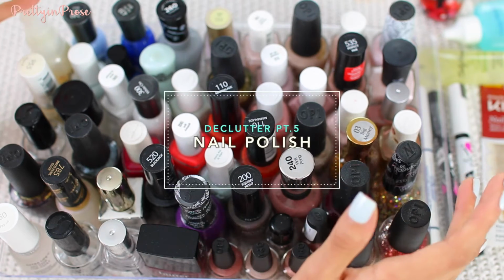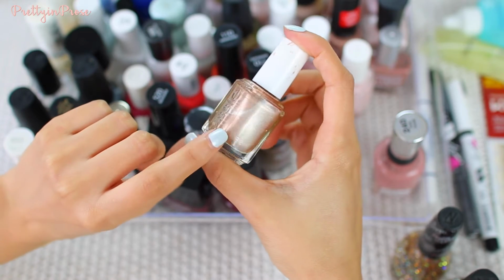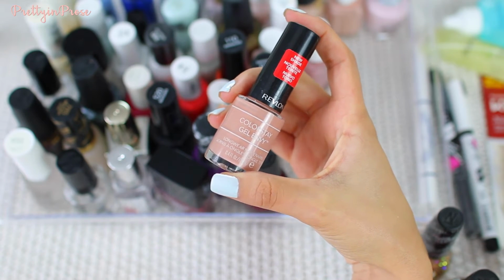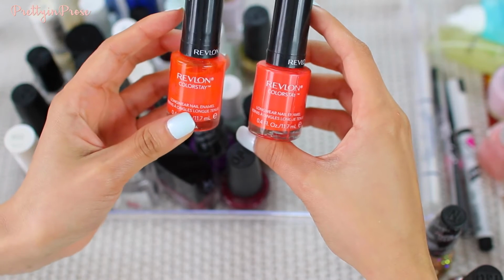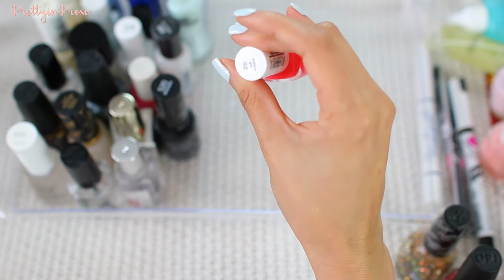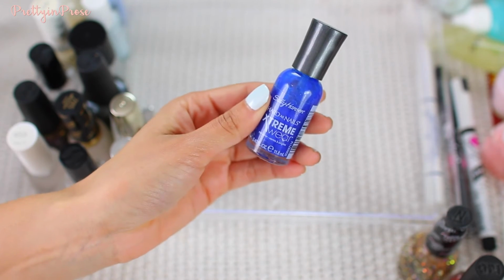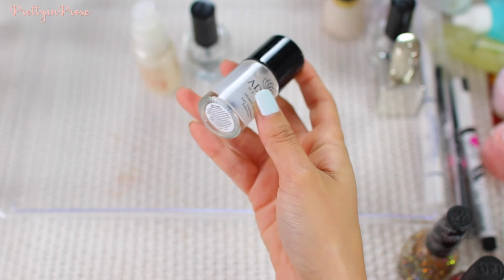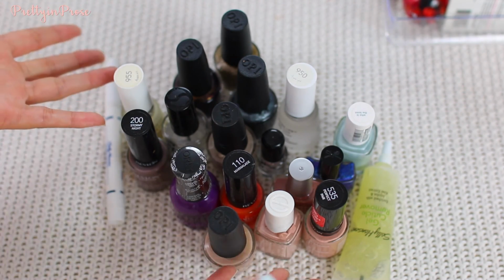Makeup Declutter Pt.5 : Nail Polishes!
*PLEASE KEEP IN MIND THAT THESE VIDEOS ARE INTENDED TO BE A MAKEUP COLLECTION AND DECLUTTER. I'm not trying to get rid of as much as possible - I'm only sharing what I have loved or haven't loved and then deciding if I want to get rid of anything. :) *

Hello Pretties! Today I'm sharing my nail polish collection and declutter! I didn't realize I had SO many so forgive me for this being so long! I know some of you requested this - hope you enjoy! xx Pamela

Sample subscription (mentioned) Pinchme.com

▼Check out Ebates for cash back on shopping on home, fashion and makeup purchases! It's legit and I love it!

▼My Filming Equipment :
Camera: Canon 70d
Diva Ring Light
Sigma 1.4 30mm Lens
Genaray LED Light Kit
Soft Box Lights

* PRETTY IN PROSE *

Why hello there! I'm a professional beauty writer who loves to share makeup and skincare reviews, hauls and much more! Thank you for visiting my channel!